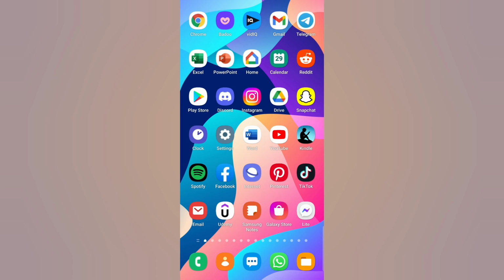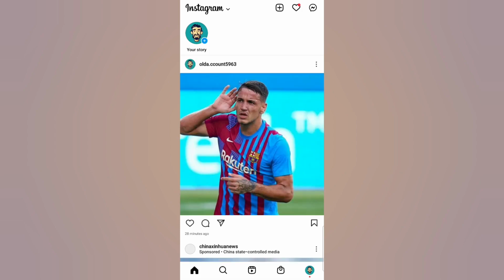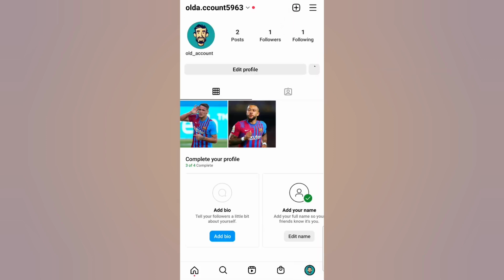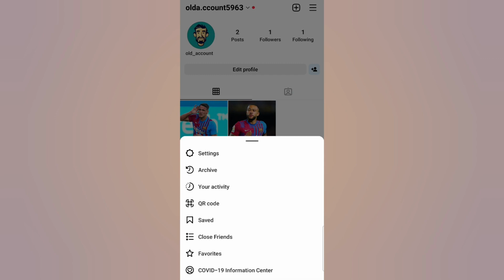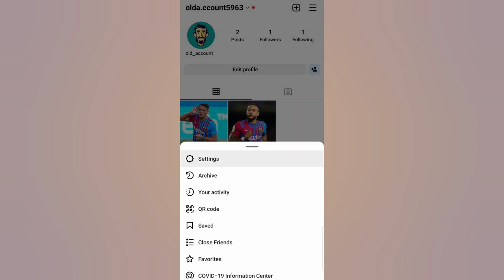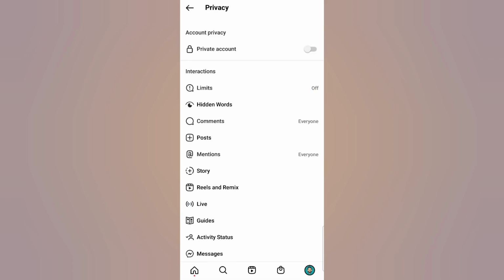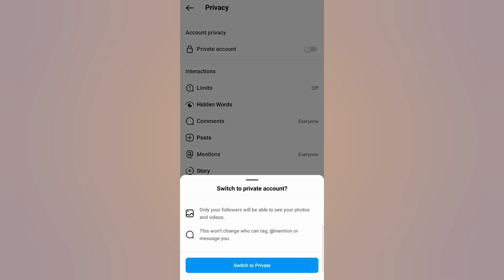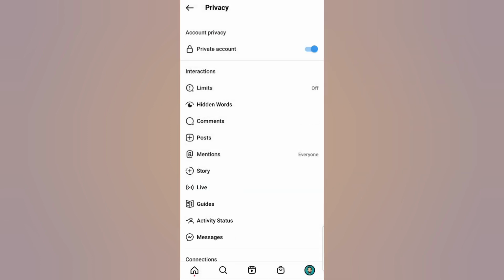How To Make Instagram Account Private | Easy Tutorial 2022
Learn How To Make Instagram Account Private. It is really easy to do and learn to do it in just a few minutes by following this super helpful tutorial.